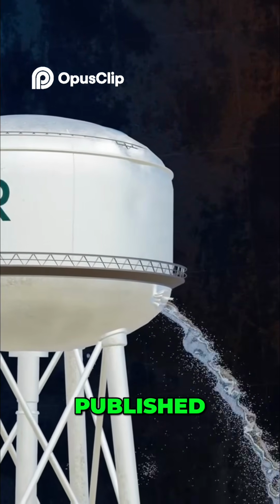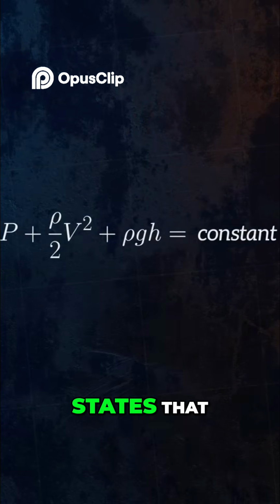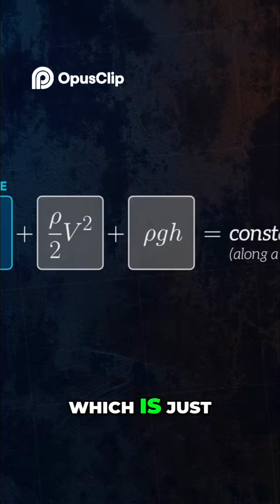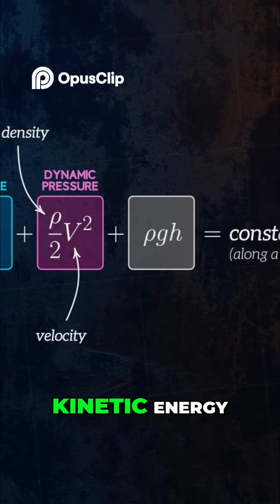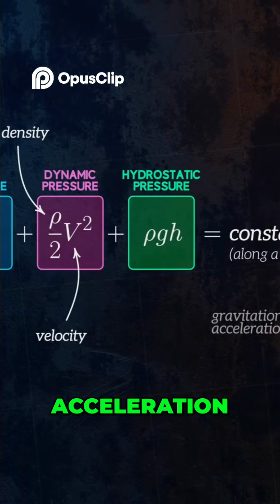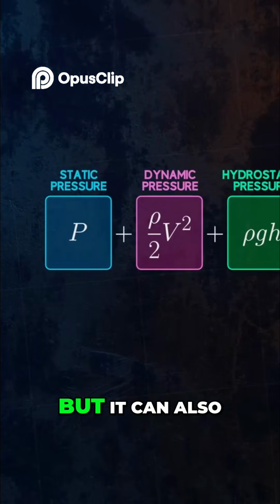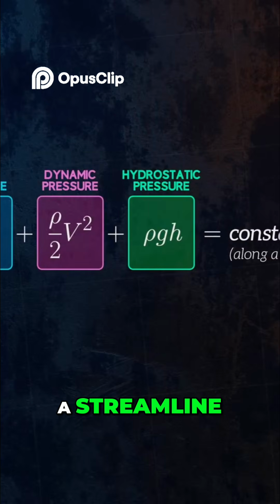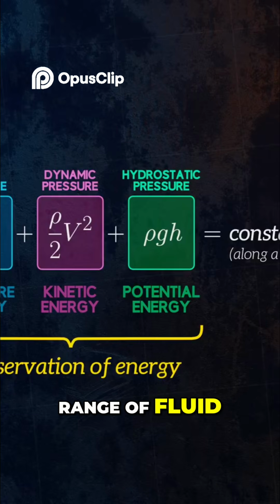Bernoulli's Equation Explained Fluid Flow Secrets Revealed!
Bernoulli's equation is a simple but incredibly important equation in physics and engineering that can help us understand a lot about the flow of fluids in the world around us. It essentially describes the relationship between the pressure, velocity and elevation of a flowing fluid.